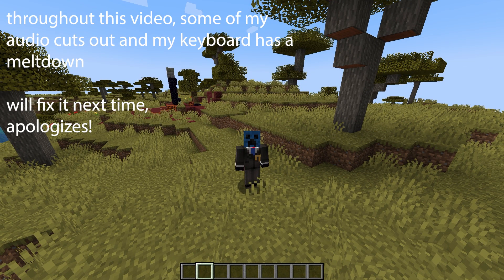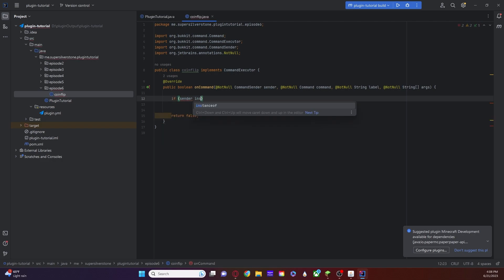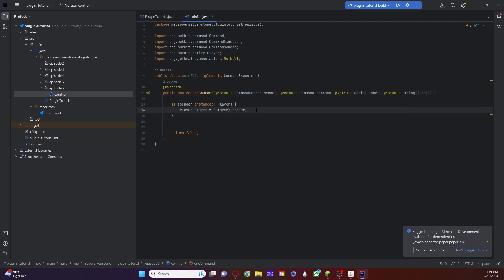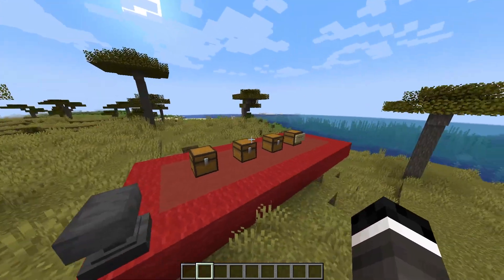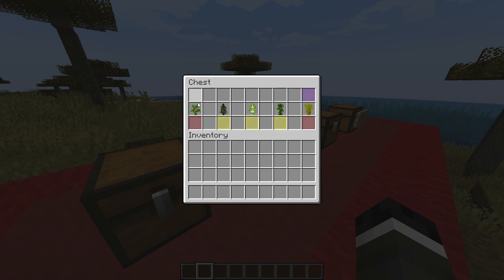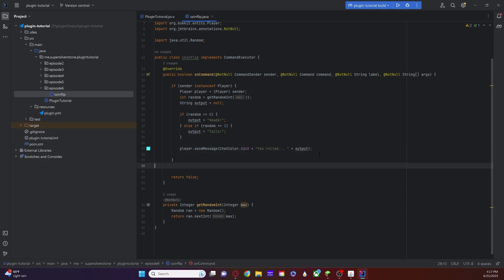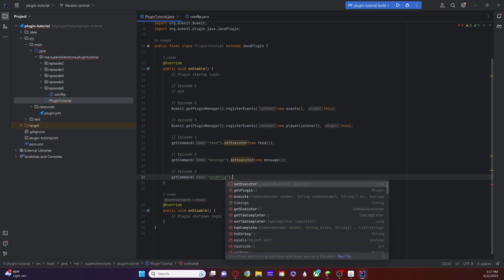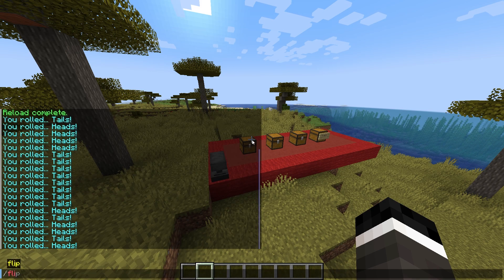Coin Flip Algorithm! | Plugin Development [EP6]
Hey Guys! Welcome back to another video! Today, we will be experimenting with using command arguments and math with the Random() method to make a coin flip command!

** you have to watch the video to understand the code bruh

00:00 - Intro
00:46 - Coding Begins
05:51 - nextInt() learning
08:34 - Coding Continued
12:08 - Completed Plugin

If you have any questions, please let me know! I may not be able to fix them, but I might be able to relay you onto someone who can!